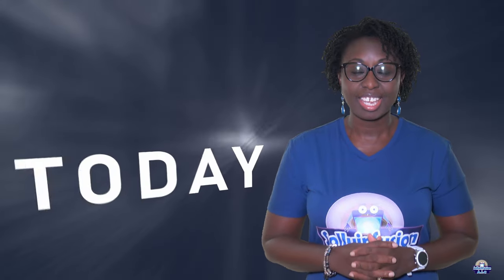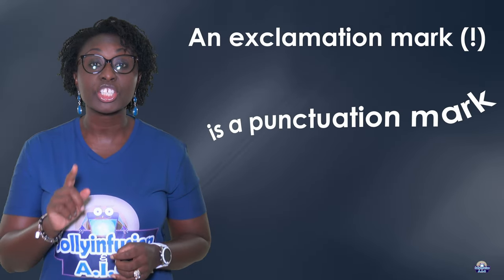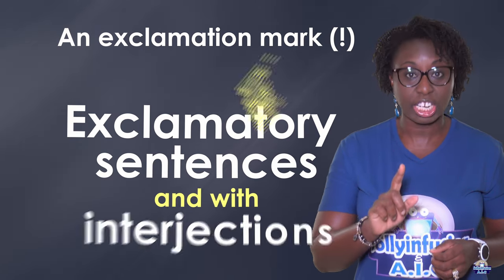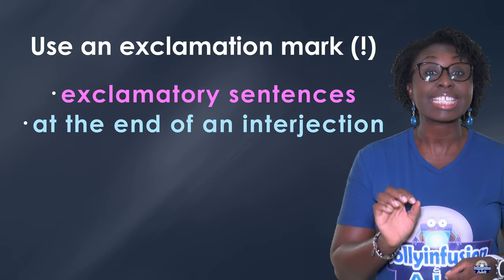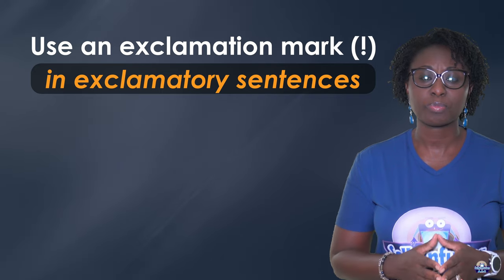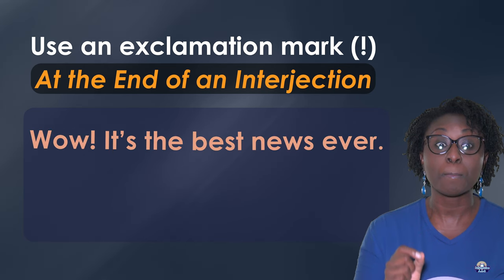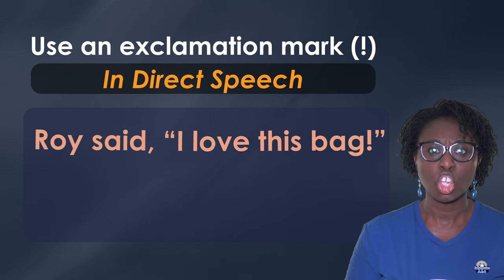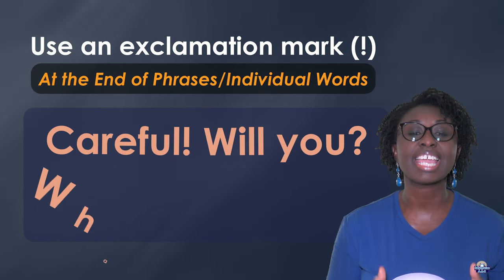Exclamation Mark (!)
An exclamation mark or exclamation point, is a punctuation mark that is used to show strong emotions and feelings. An exclamation mark is used in exclamatory sentences and with interjections.